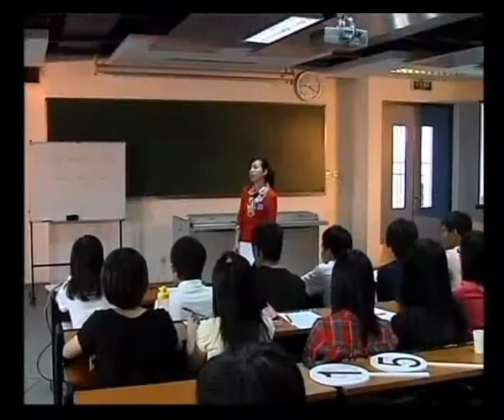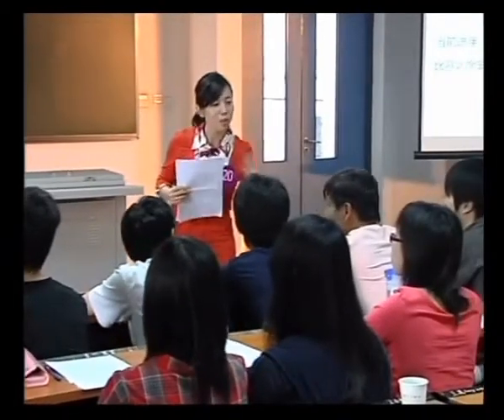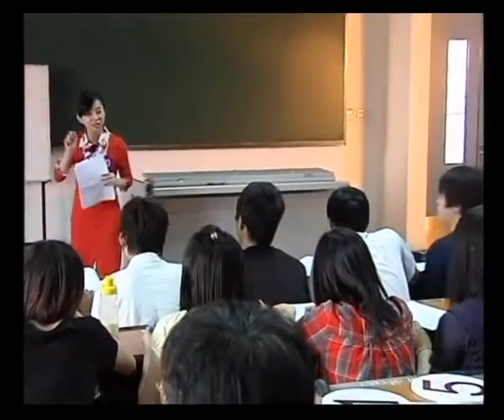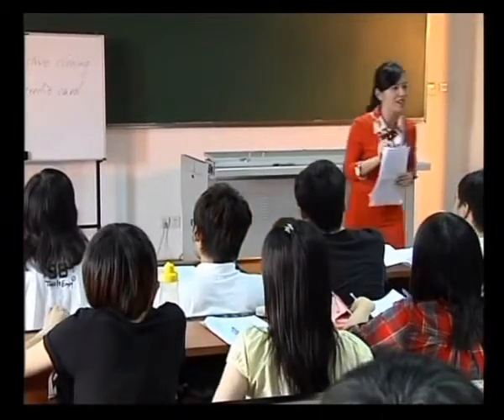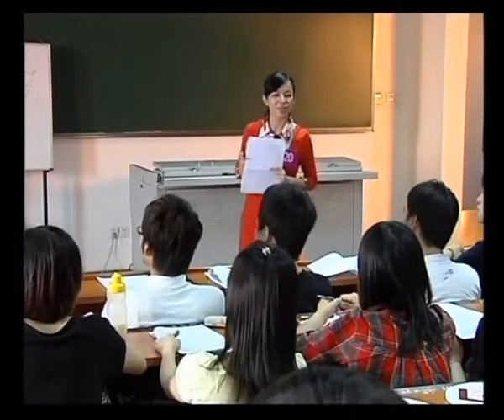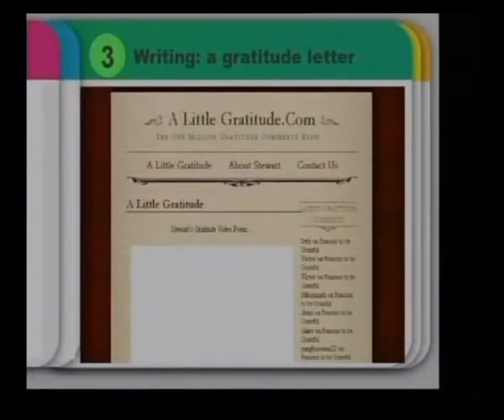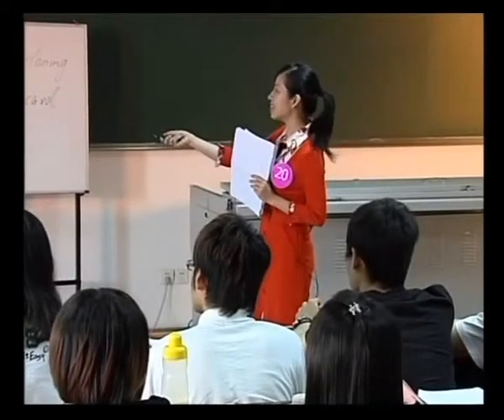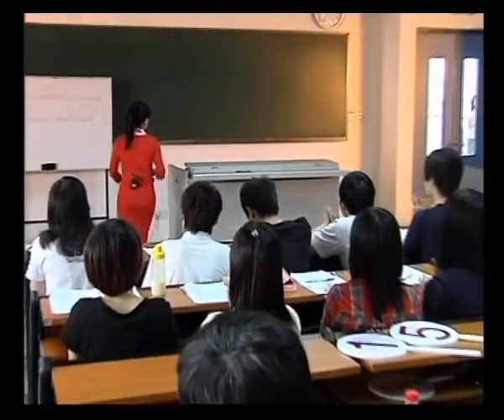college English teaching video13